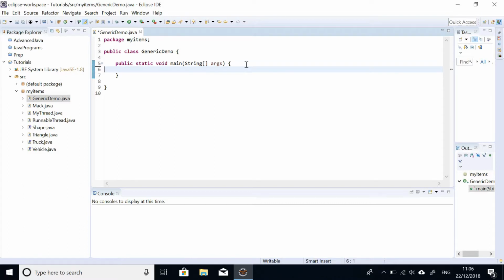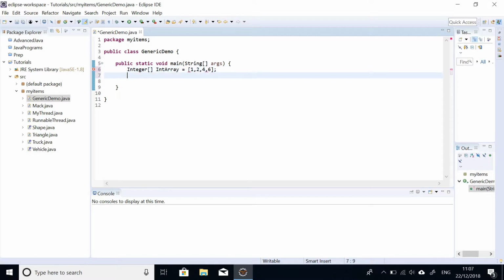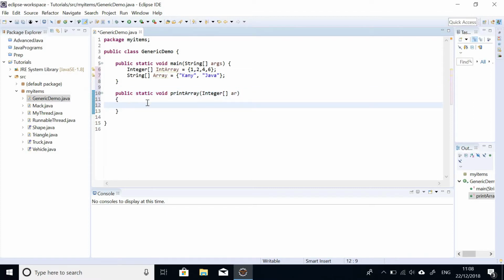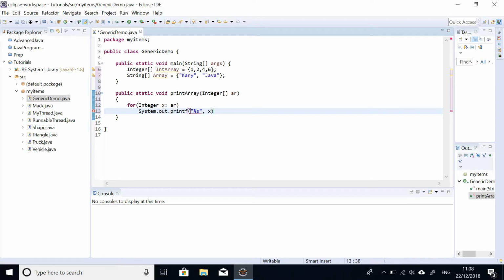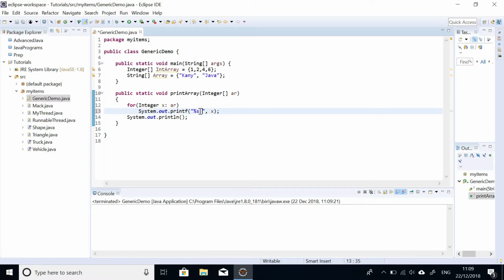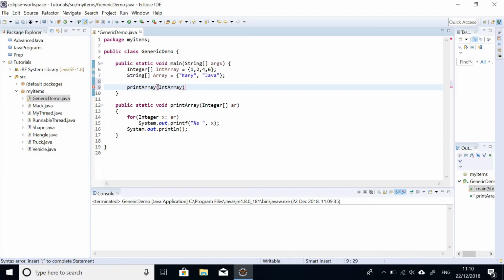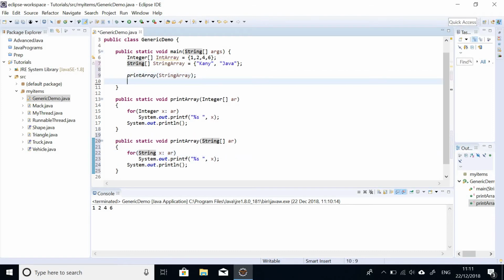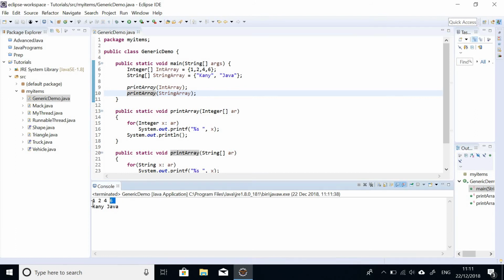Generics Tutorial in Java - Part 1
This is Part 1 of Generics Tutorial in Java.
In this Tutorials we would cover, Introduction to Generics, Generic Classes and Methods, Bounded Generics and Generic Classes.